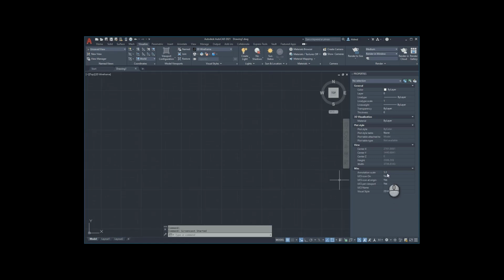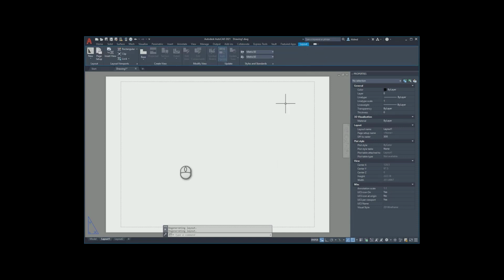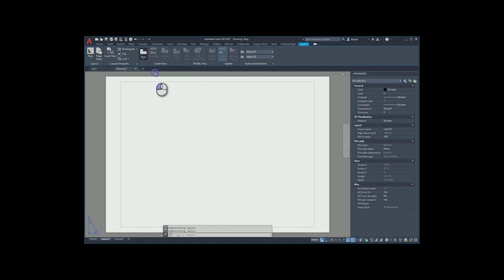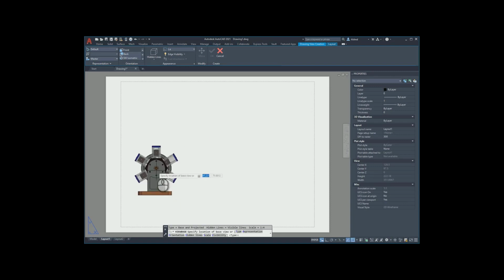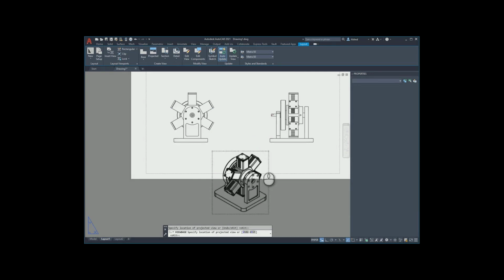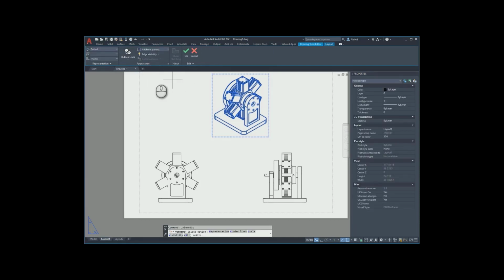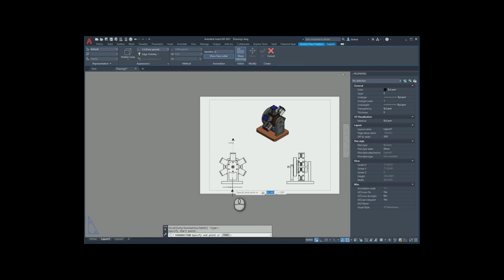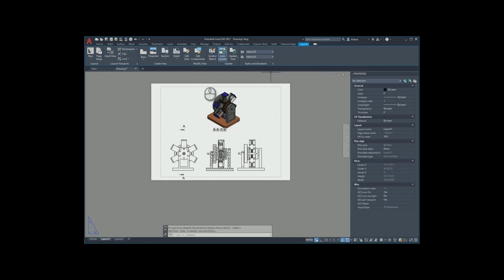Creating 2D Views in AutoCAD from Inventor